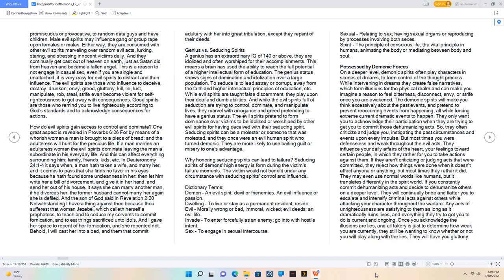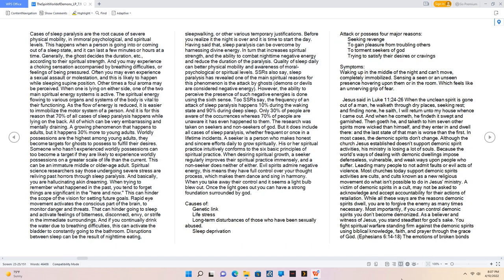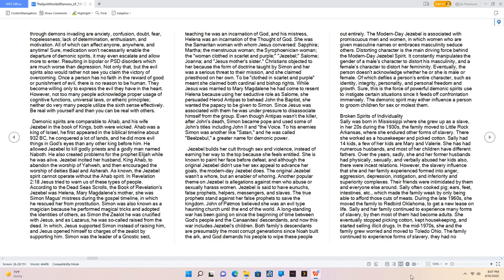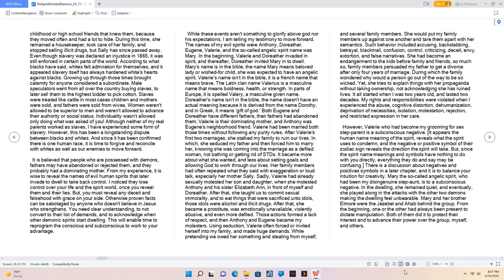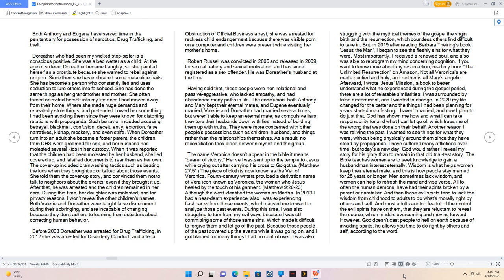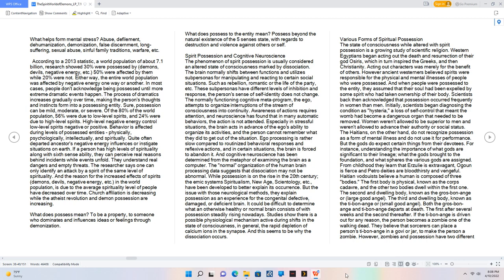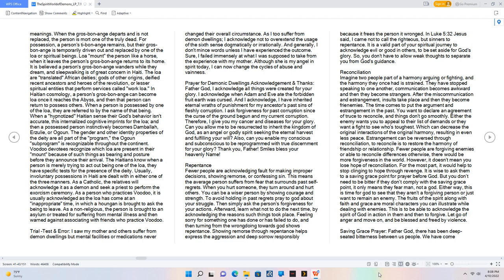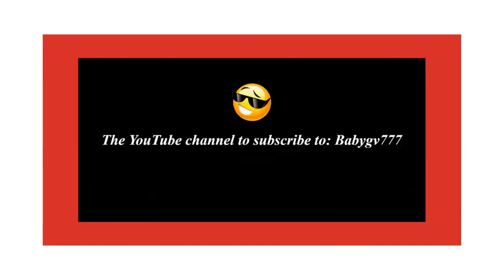The Spirit World of Demons - Possessed by Demonic Forces